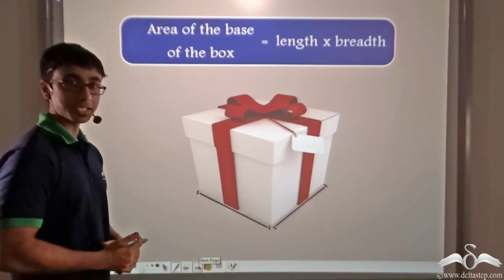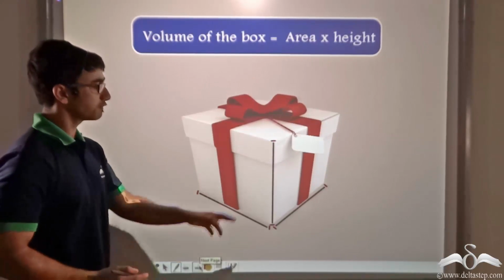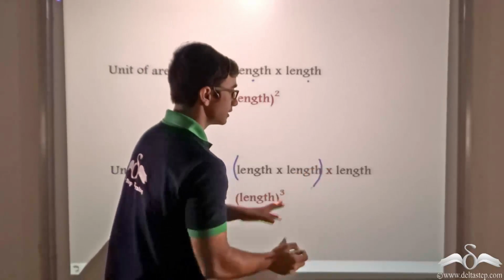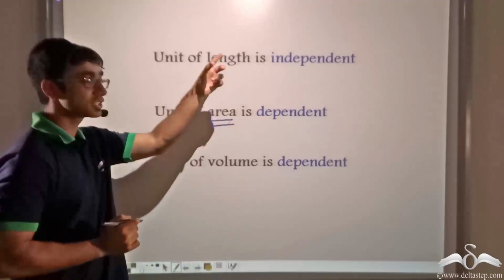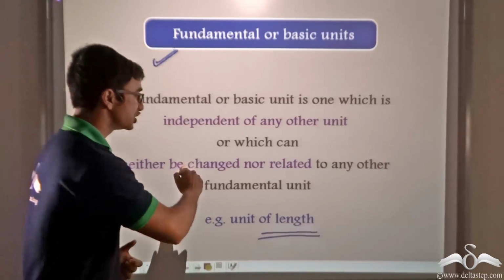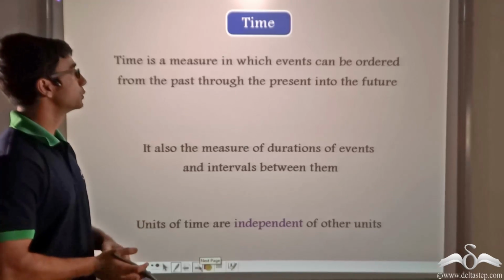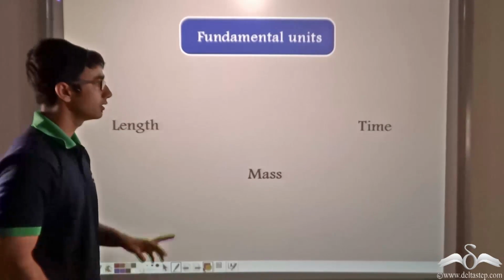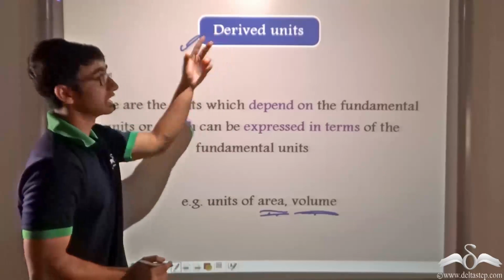Types of Units